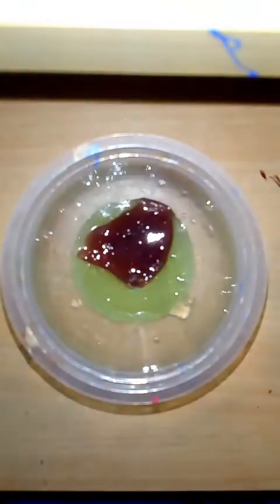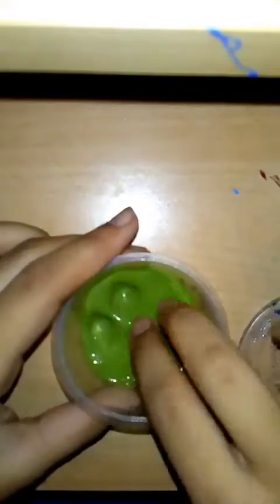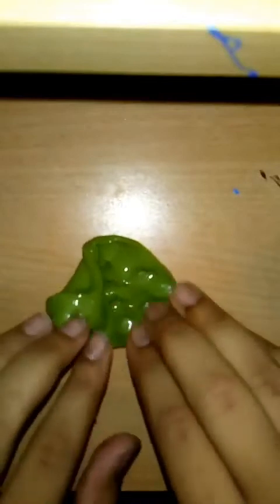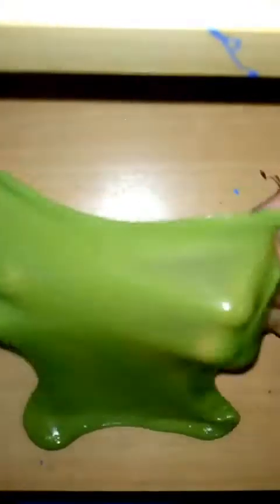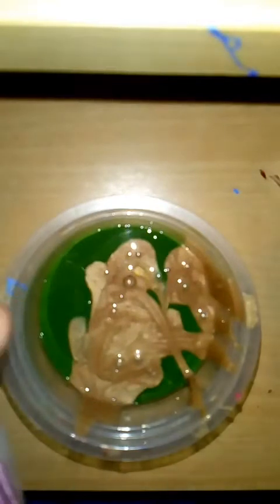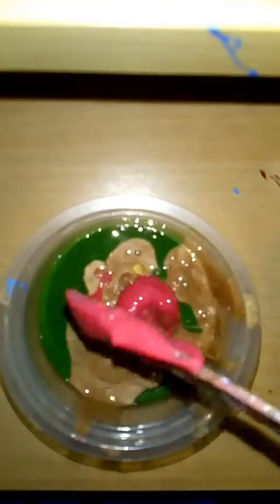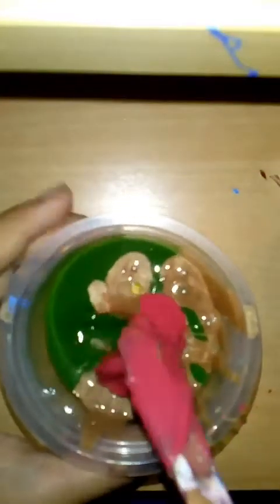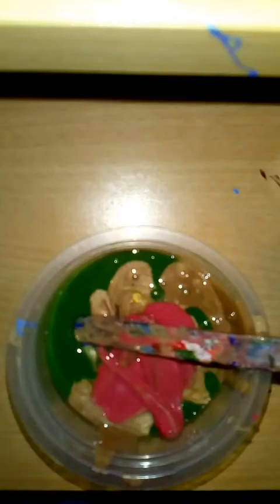Old Slime Mixing